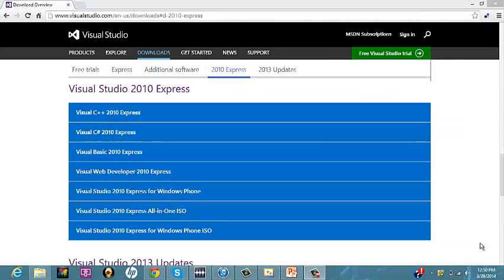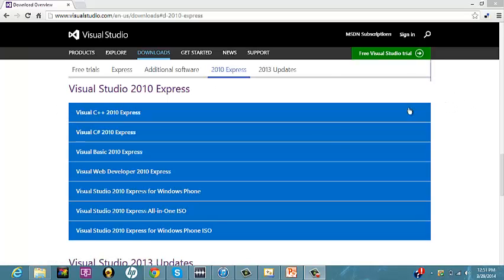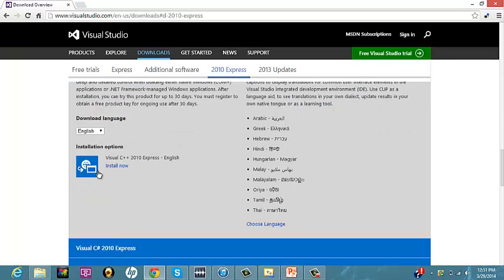C++ Programming Tutorial #0 _Is Programming for You?_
In this video I go over the basics of programming, what programming is, what you need, terms, and where to find Microsoft Visual C++ 2010 Express.